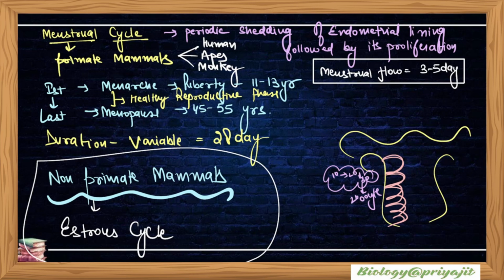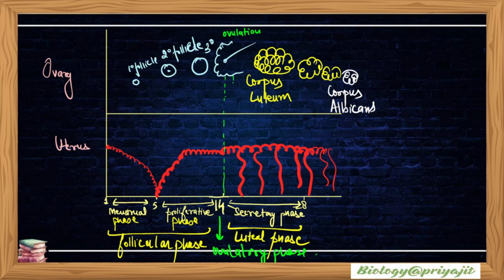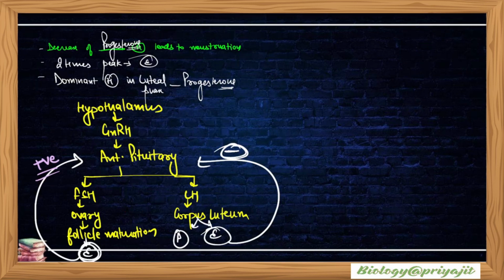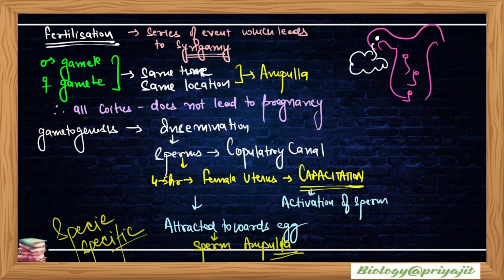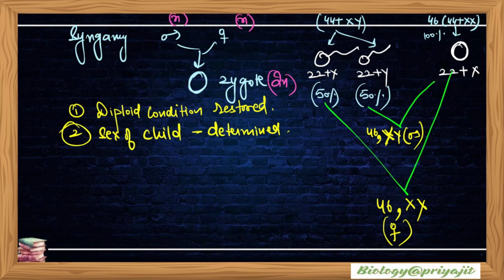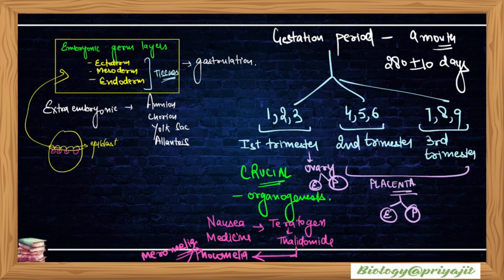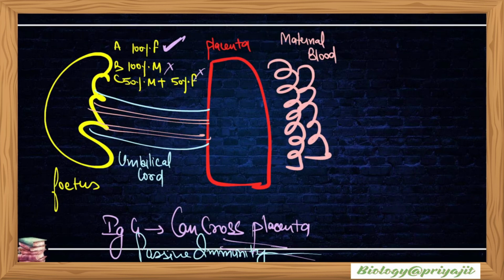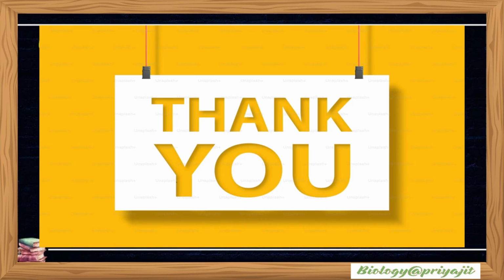From Menstrual Cycle to Birth: Fertilization, Implantation, Pregnancy, Placenta & Parturition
Explore the complete journey from the menstrual cycle to the birth of a baby in this easy and student-friendly ICSE Class 10 Biology lesson! This video explains every stage of human reproduction in a clear and simplified manner—perfect for exam preparation.

Learn how the menstrual cycle prepares the body, how fertilization takes place, how the embryo implants in the uterus, how pregnancy is maintained, the role of the placenta, and finally how parturition (childbirth) occurs.

This lesson is designed to help ICSE students understand the entire reproductive process smoothly with simple explanation, diagrams, and step-by-step flow.

👉 Topics Covered:

Menstrual Cycle (Phases & Hormonal Control)

Fertilization & Zygote Formation

Implantation & Early Embryonic Growth

Pregnancy & Development of the Foetus

Role and Functions of the Placenta

Parturition (Birth Process)

ICSE Class 10 Exam-Oriented Notes